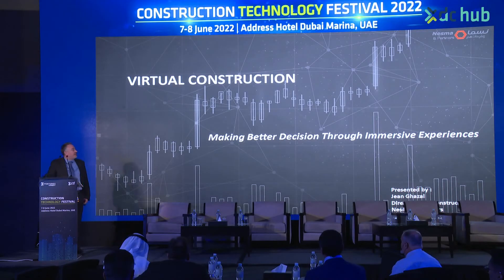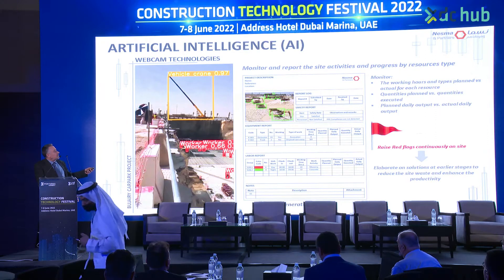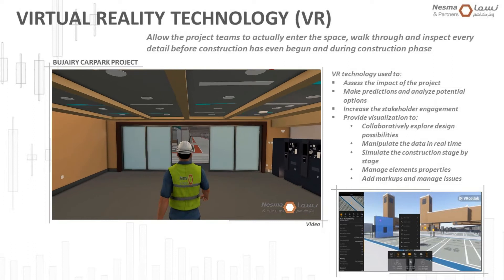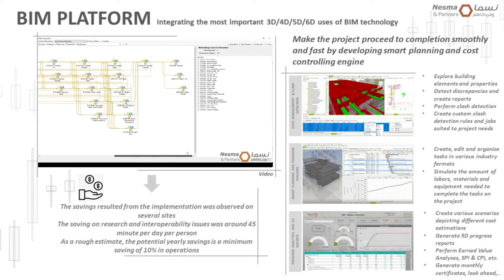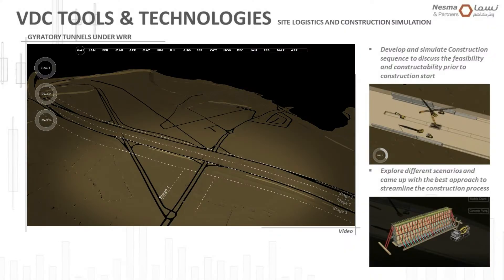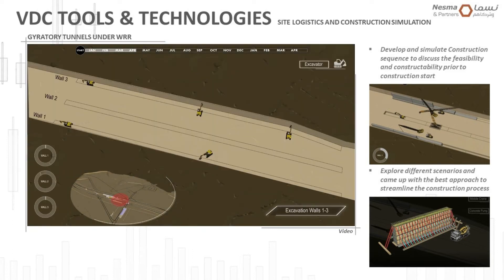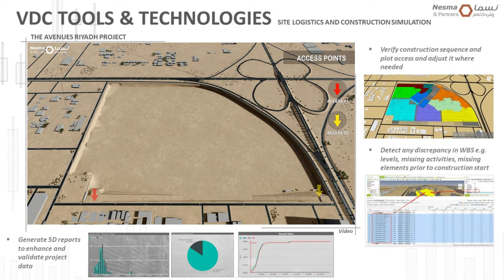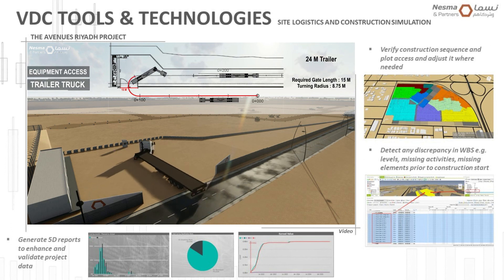CTF 2022: AI and VDC use-cases in construction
Speaking at the Construction Technology Festival 2022, Jean Ghazal, Director of Preconstruction and VDC, Nesma & Partners Contracting Co, outlined how the company has developed immersive experiences for some of its construction projects, focusing on artificial intelligence (AI) and virtual reality (VR), as well as the importance of high-quality data for BIM use.